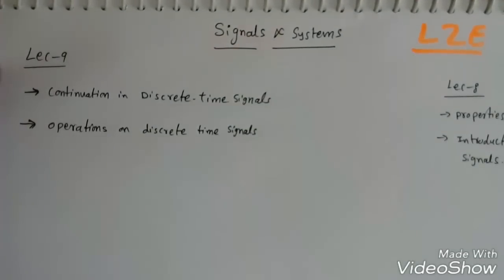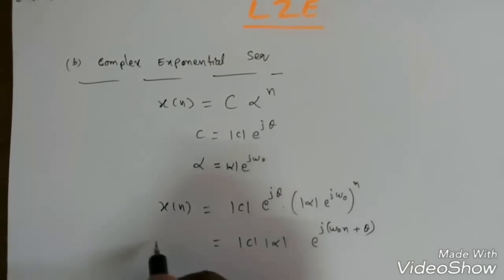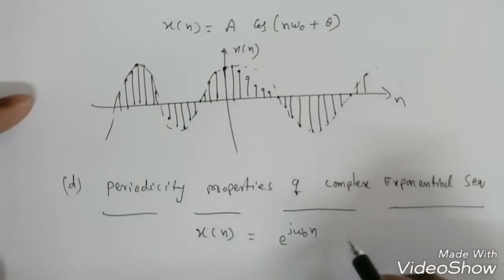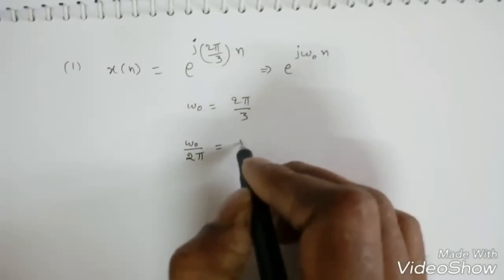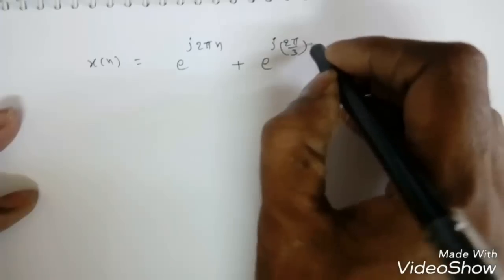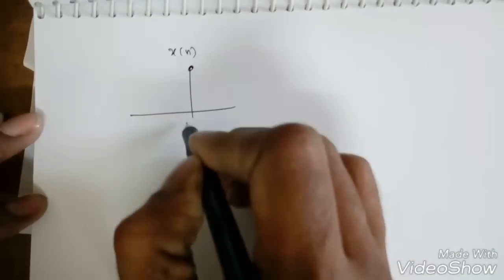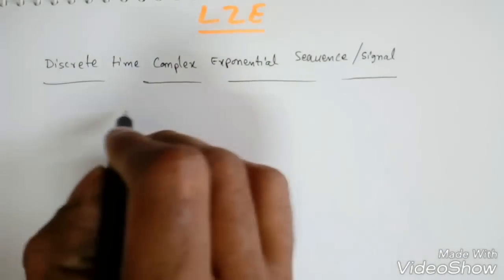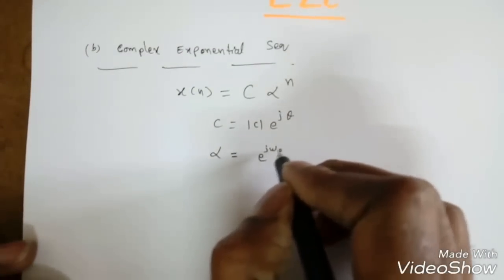Signals and Systems Lec-9: Discrete Time Signals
In this Lecture, different types of discrete time signals are discussed and how to find period of complex periodic signals.